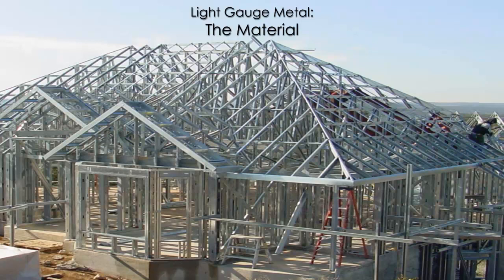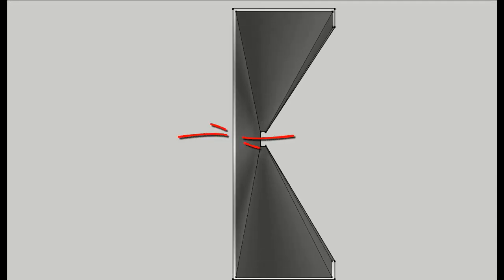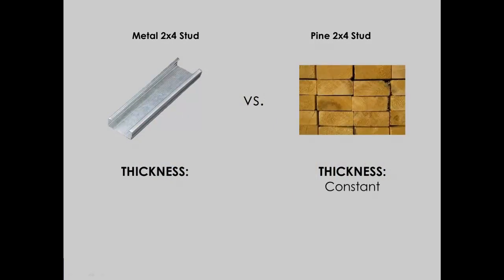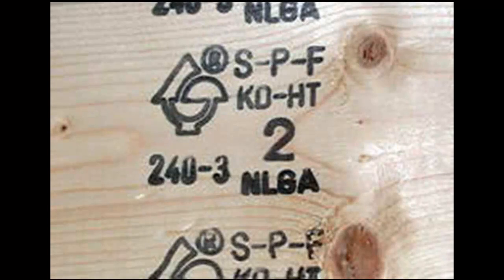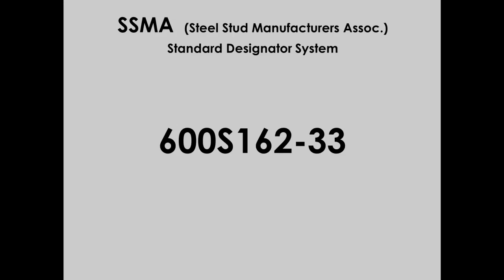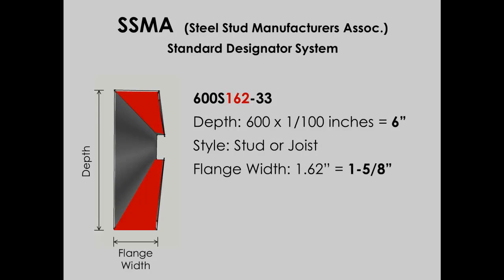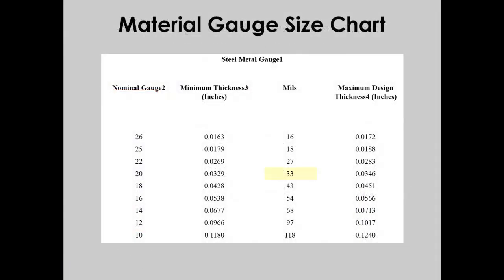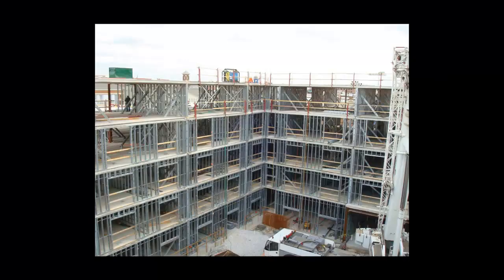Light gauge steel frame building system for low cost housing projects